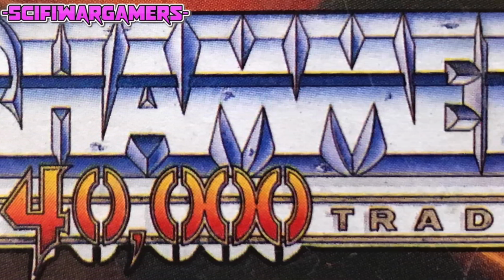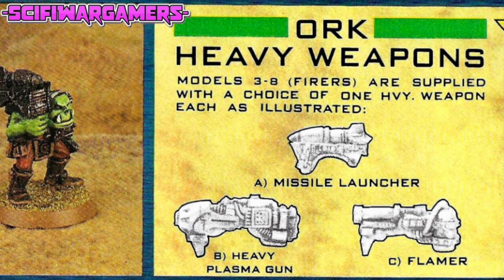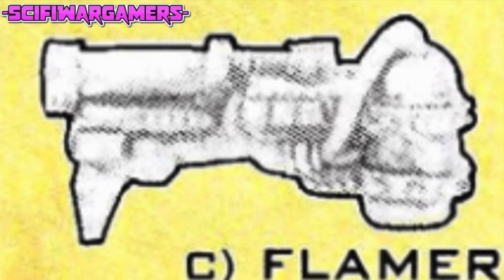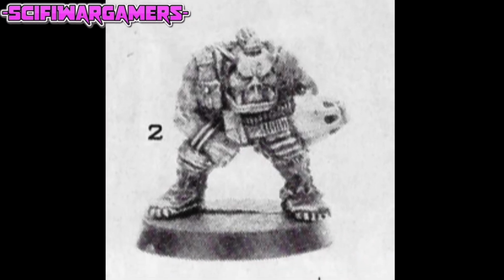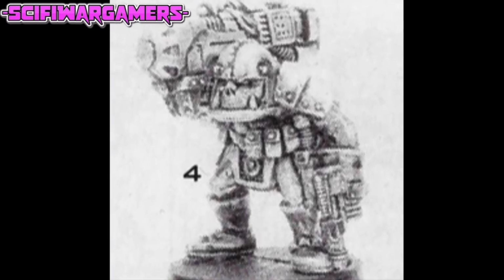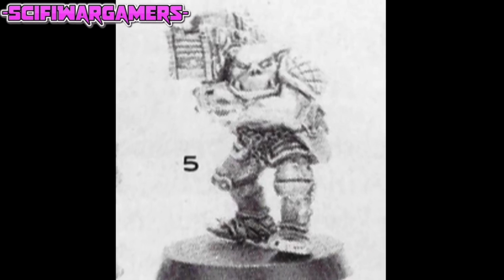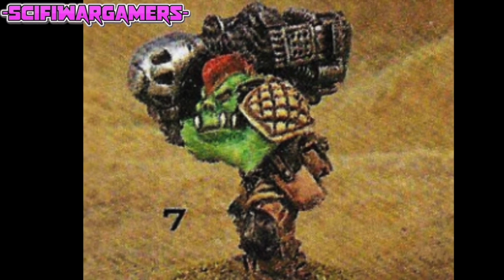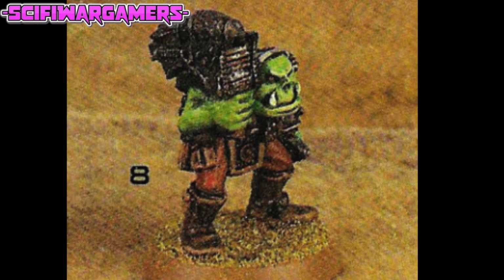Ork heavy weapons - Oldhammer - Warhammer 40,000 - Rogue Trader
Greetings Ork fans! in this oldhammer video we check out some of (if not THE most) earliest Ork heavy weapons sculpts for Warhammer 40k.
These awesome looking orks were sculpted by Kev Adams.
Did you have any of these sculpts?
Did you collect Orks?
Do you enjoy Oldhammer?

These orks are oldhammer Warhammer 40k. Amazingly Orks in Warhammer 40k can be oldhammer. Oldhammer Warhammer 40k can have orks. Sometimes Oldhammer Orks are seen in Warhammer 40k. Orks are both Oldhammer and Warhammer 40k, also Orks in Warhammer 40k can be seen in oldhammer.